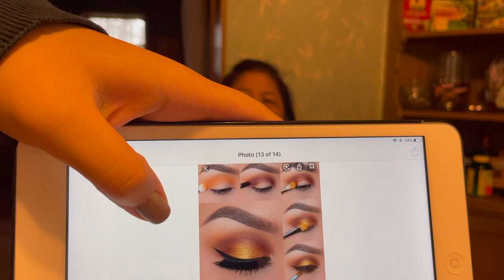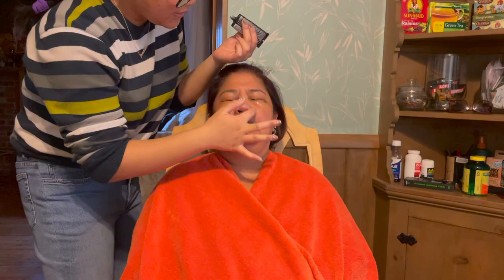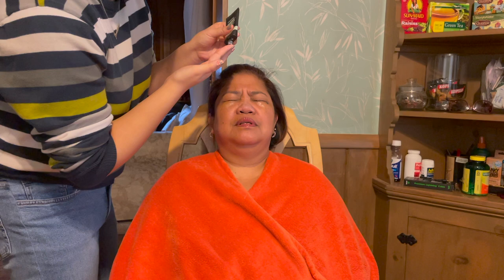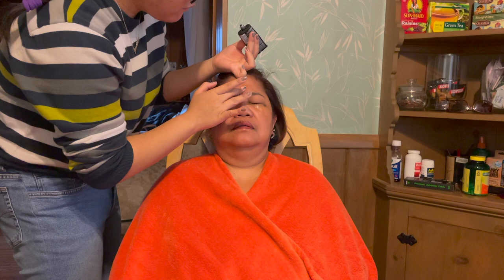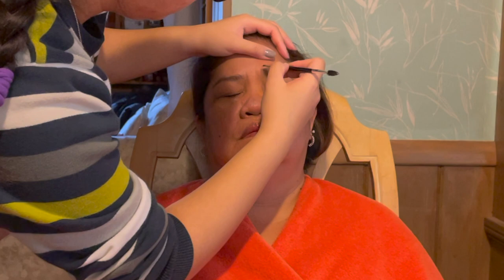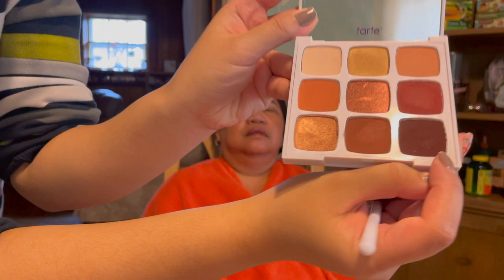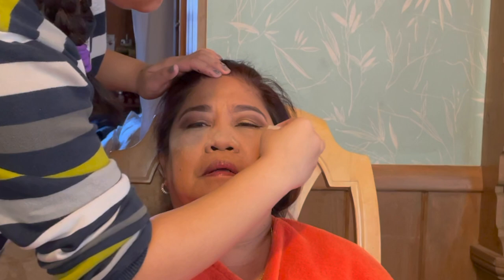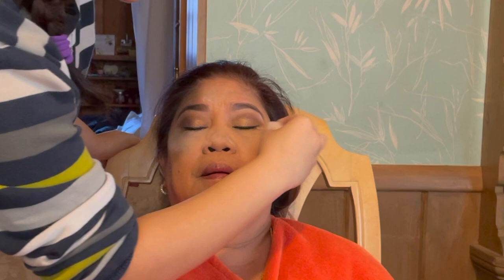AMERICAN STYLE MAKEUP ON FILIPINO MOM | recreating a makeup look lol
Mel was not used to the American style makeup but she liked it anyway! Hope you enjoy the video! Please stay safe and healthy! ❤️

✨Please take a look at our shop on Redbubble!